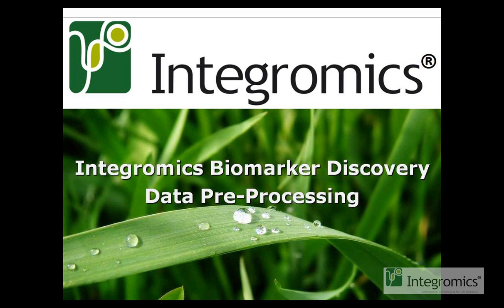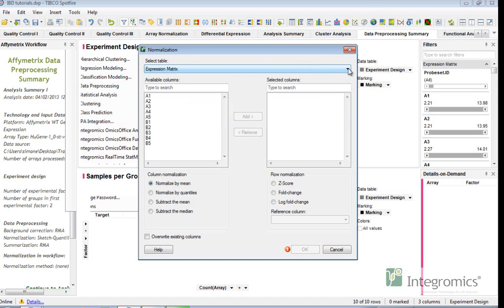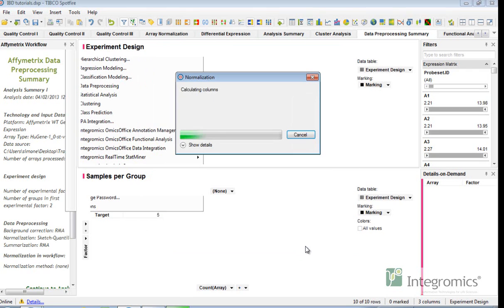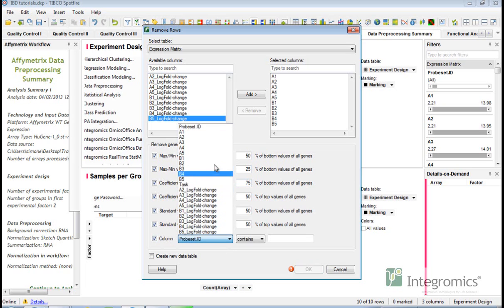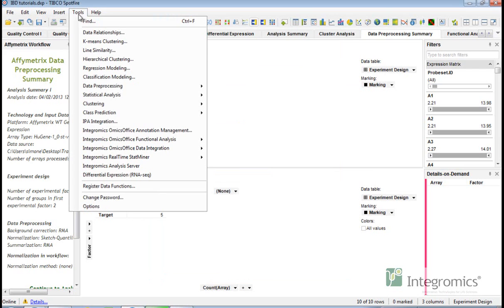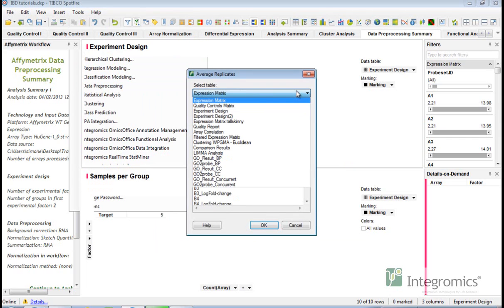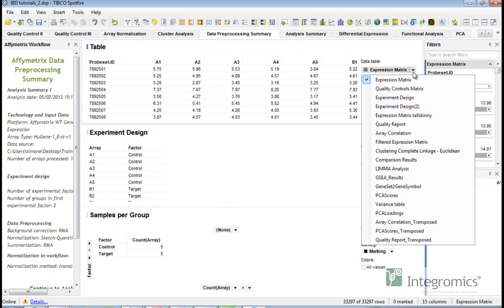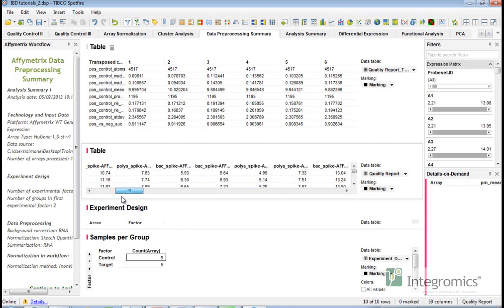OmicsOffice-IBD Data Pre-processing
Learn about additional tools to improve OmicsOffice-IBD data analysis